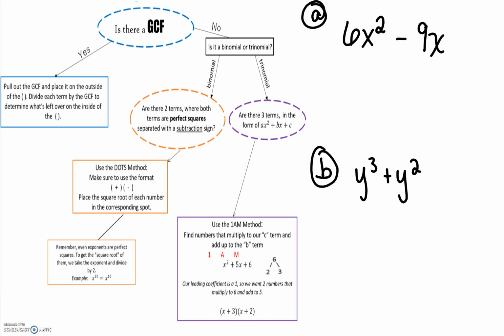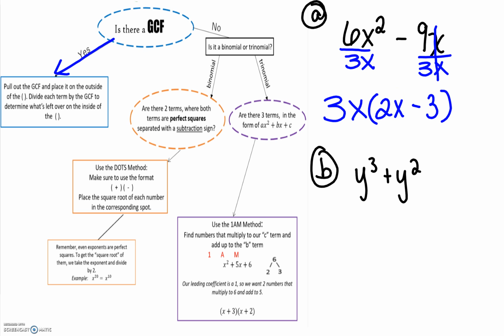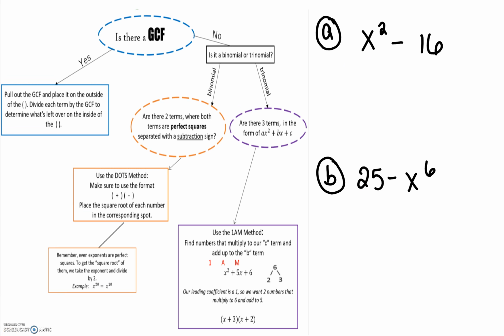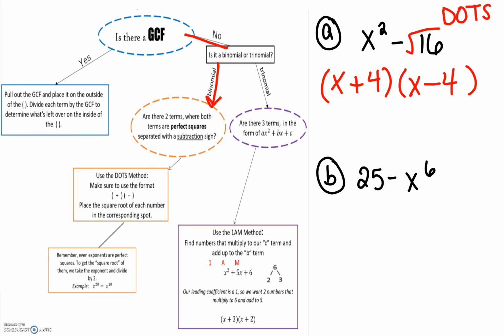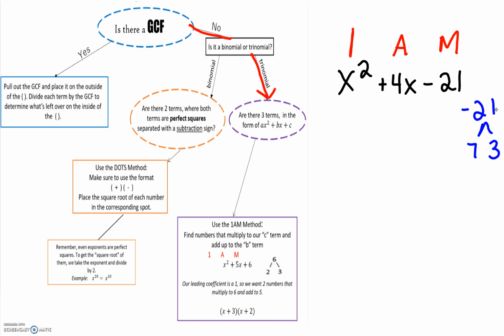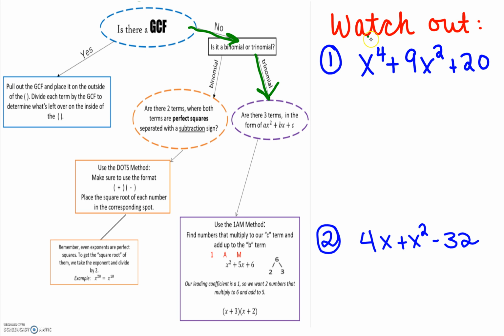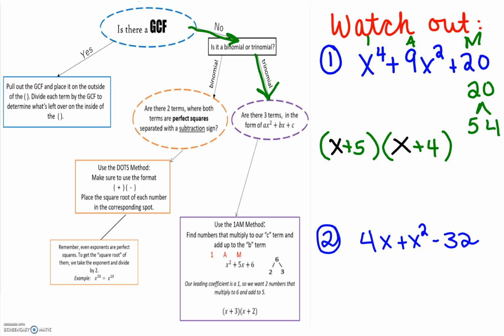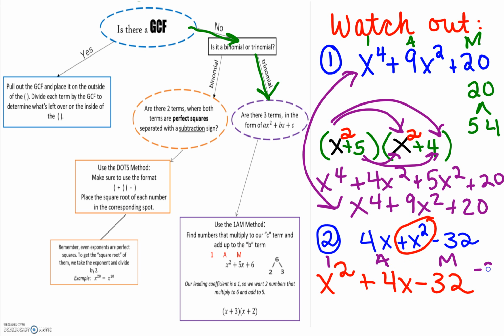Factoring the GCF, DOTS, and Trinomials (a=1)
Algebra 1 Factoring polynomials